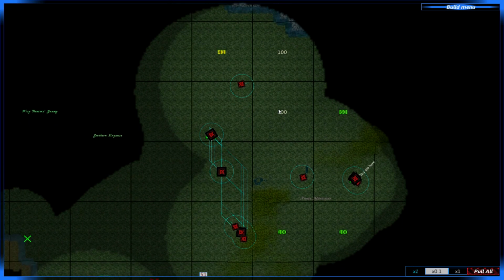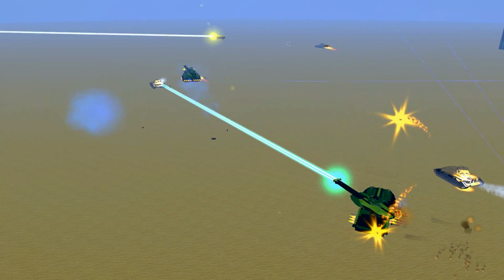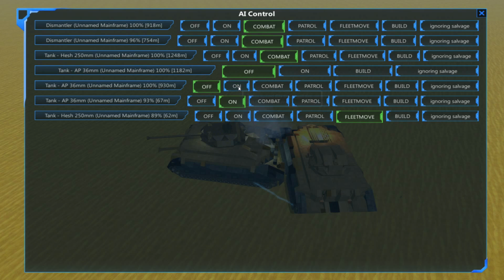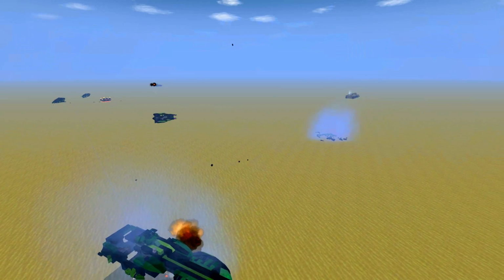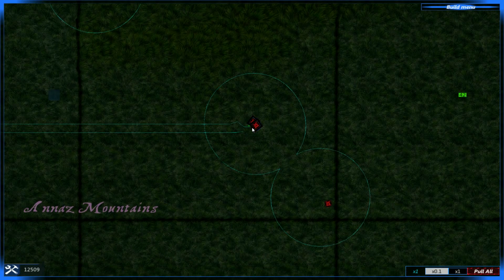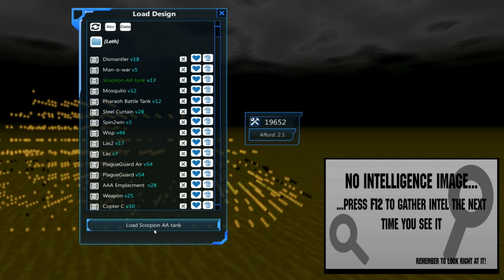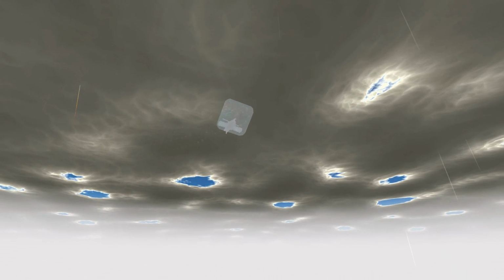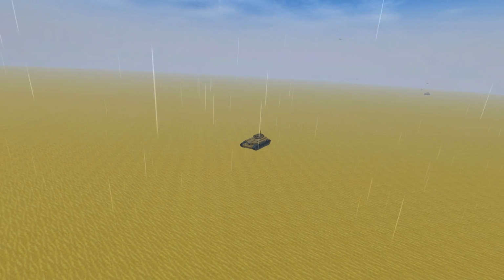From The Depths | S2 Ep 14 | Tank burnin'!! | Ashes Of The Empire Campaign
Overconfidence is a slow and insidious killer..